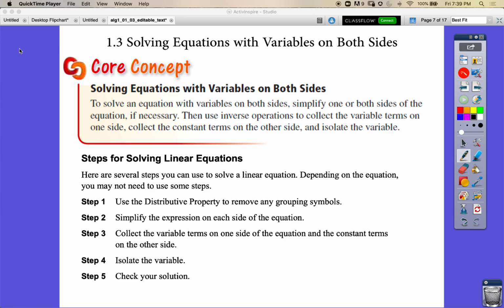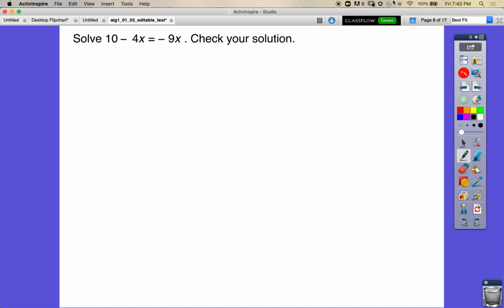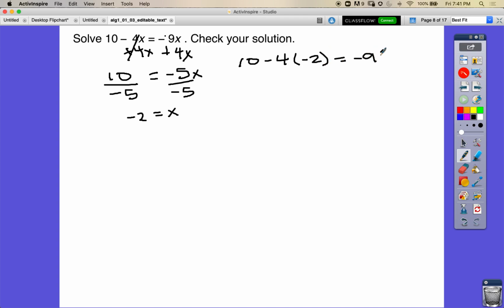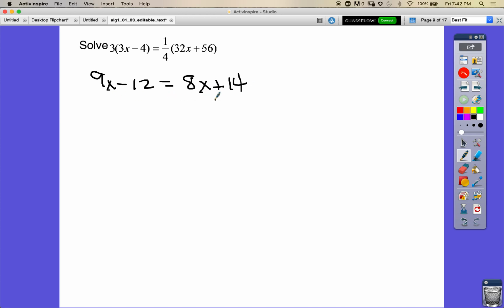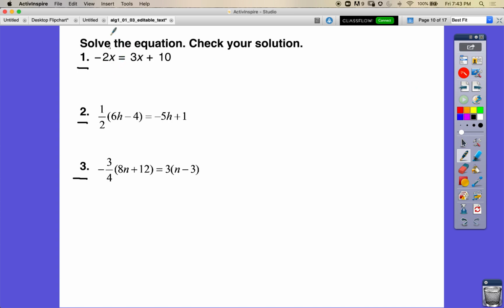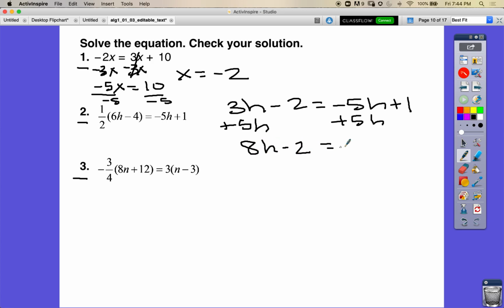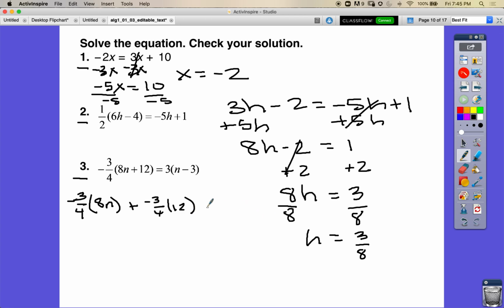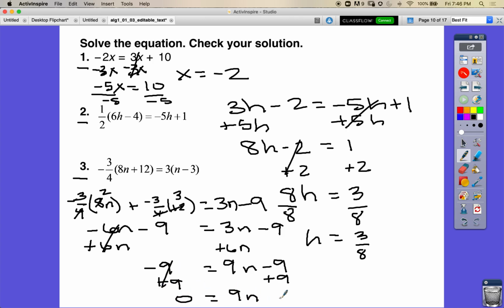Alg1 1.3 Solving Equations w:Variables on Both Sides Part 1